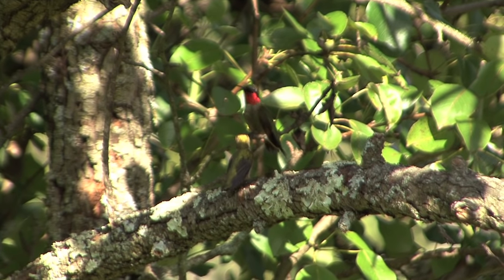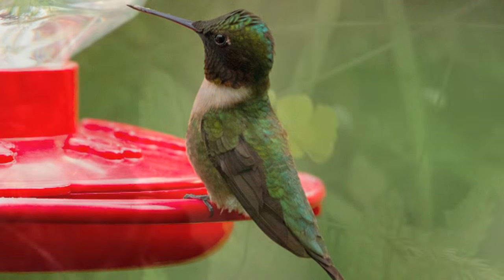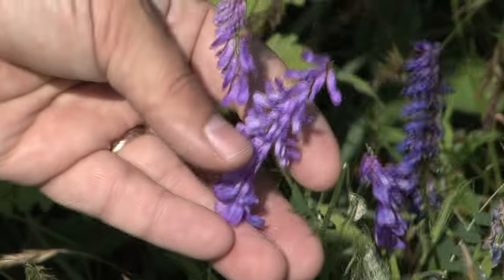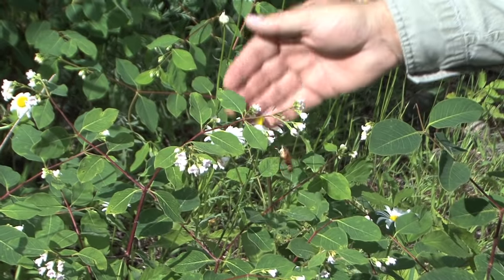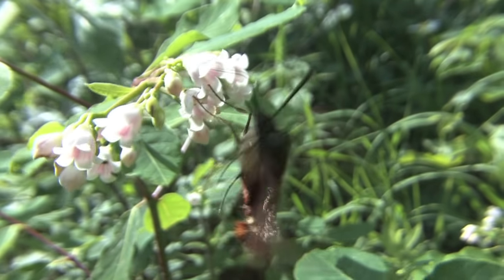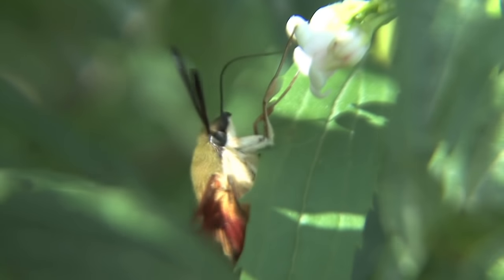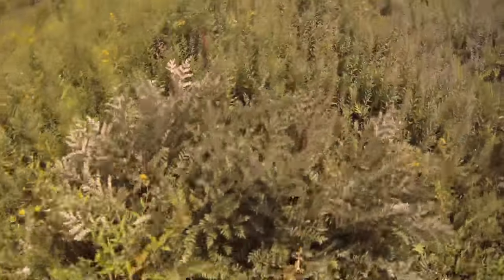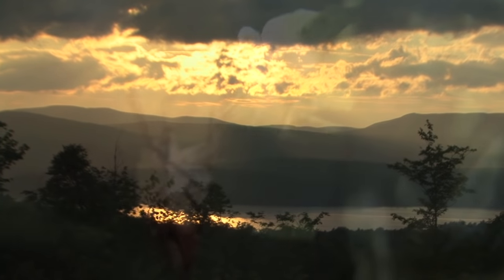Hummingbird Moth Natures Incredible Mimic!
It doesn't take long to be amazed by wildlife, in fact all one needs to do is simply to look closely. Many species have evolved to mimic other species as a survival mechanism and in the case of the Hummingbird Moth that is a truly an amazing thought. The wings of the humming bird moth are incredible and they hover just like the hummingbirds that give them their names sake. They are also a great example of why avoiding pesticides is so very important. Insects are the main staple of the food web for so many other species and also are amazing when we admire them with an open heart and open mind.
'm Mark Fraser and thank you so very much for watching Nature Walks! You can help promote the protection of wildlife and habitat simply by sharing this and future Nature Walks episodes giving wildlife a voice!

Thanks to all of you and your suggestions there is now a brand new federally recognized wildlife conservation organization helping to raise conservation awareness called the Nature Walks Conservations Society! With your help we really can make a difference!

You can help! We need volunteers, lets work together to help promote a healthy world!